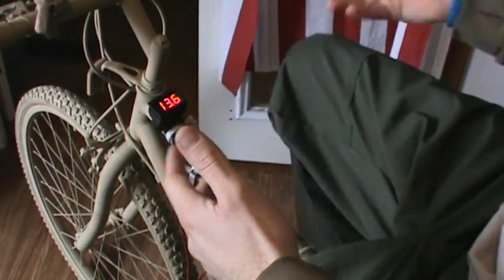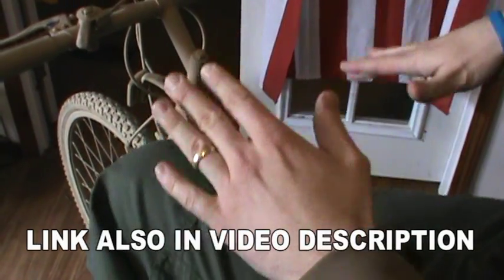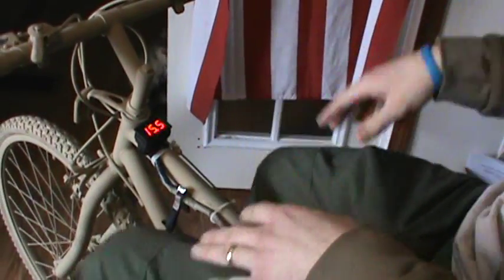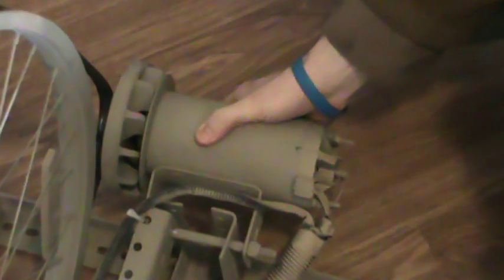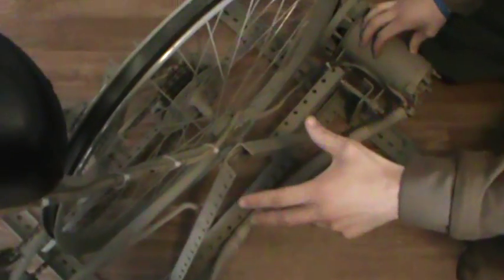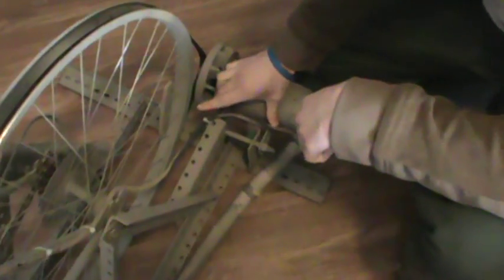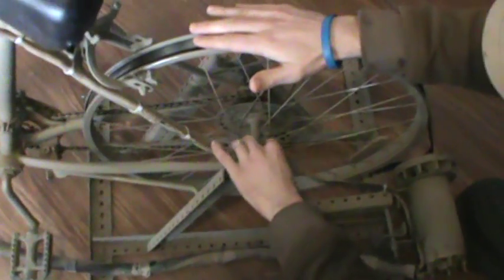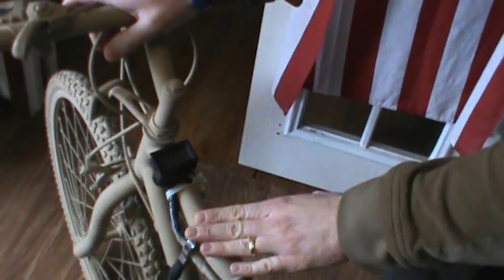AN E.M.P. PROOF BICYCLE GENERATOR: QUESTIONS ANSWERED AND LINK TO BUILD VIDEO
In this video I go over the final finish of my E.M.P. proof bicycle generator and answer the question people have asked me about it over time. Below is the link to the build video showing you how to build your own step by step.